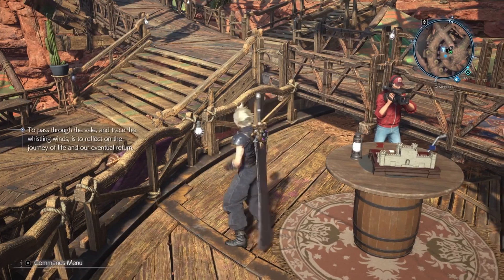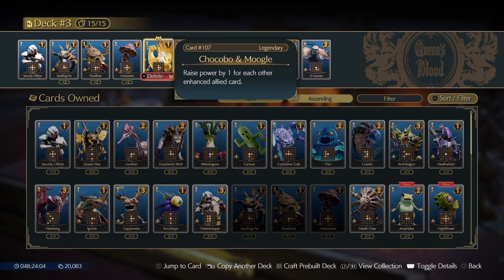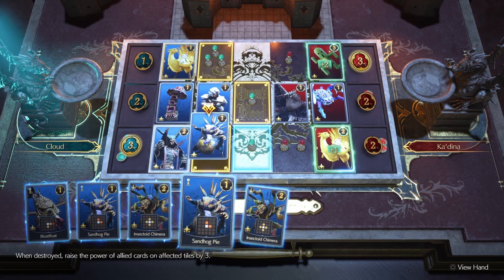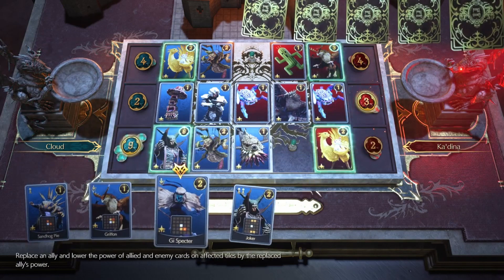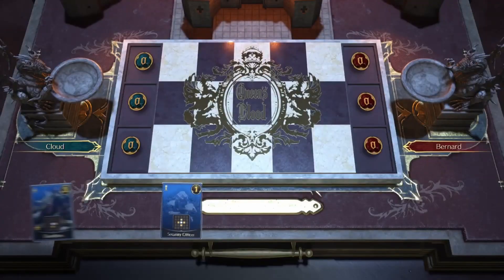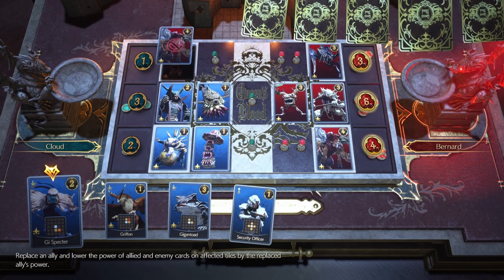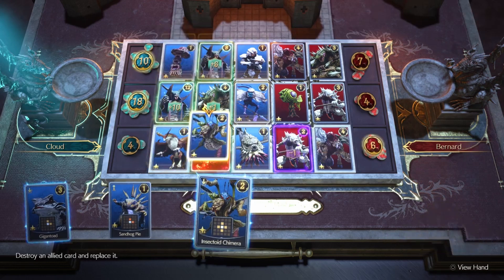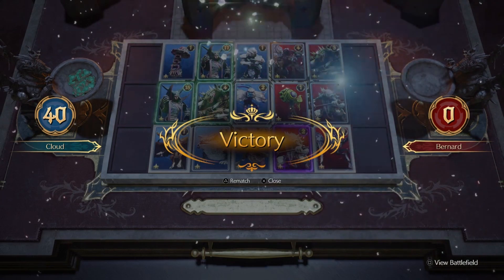This Deck Is a LAUGH! Queen's Blood Gameplay - FFVII Rebirth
Hi, guys. Here is some gameplay of a deck i built for queensblood in ff7rebirth